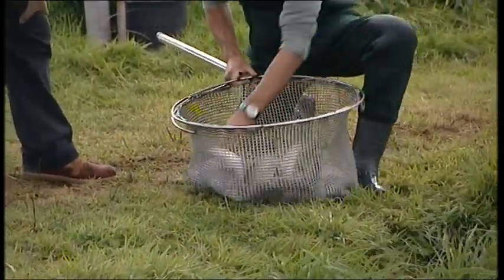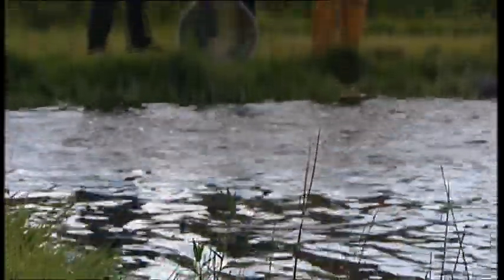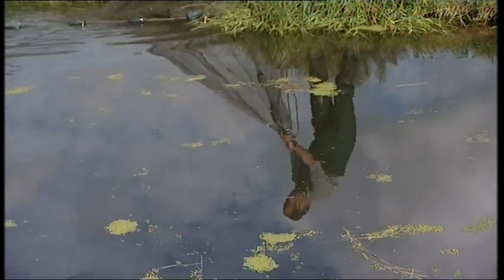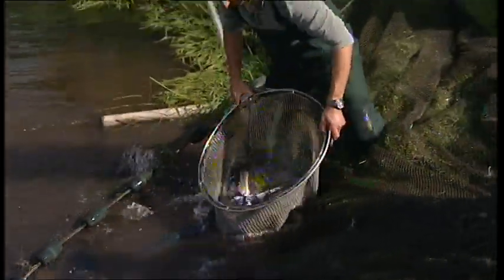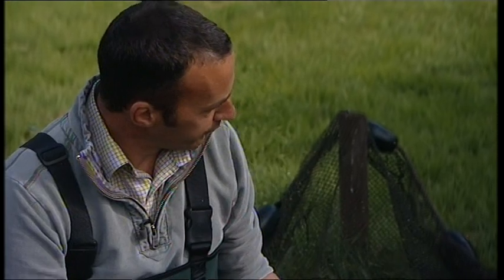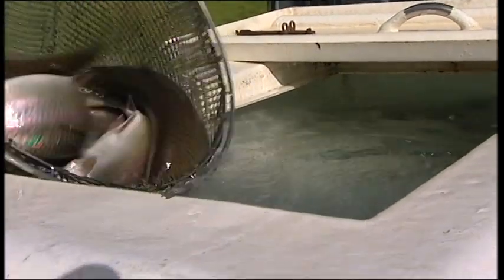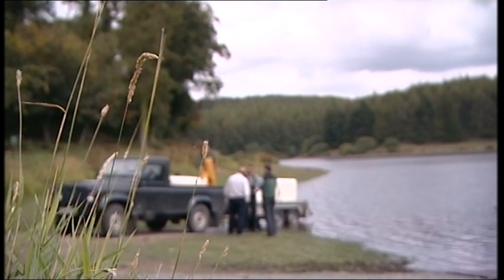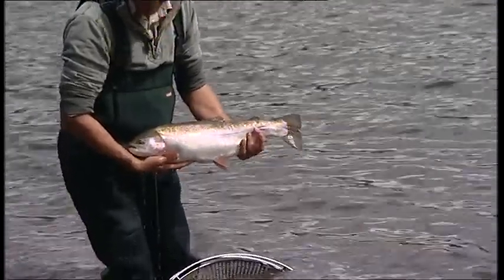Milemead Fisheries - BBC Spotlight - The Reservoir Series (Copyright of the BBC) Permission granted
Milemead Fisheries - Quality Blue, Rainbow and Brown trout. Their journey from Fishery to Reservoir with BBC Spotlight's weatherman David Braine.